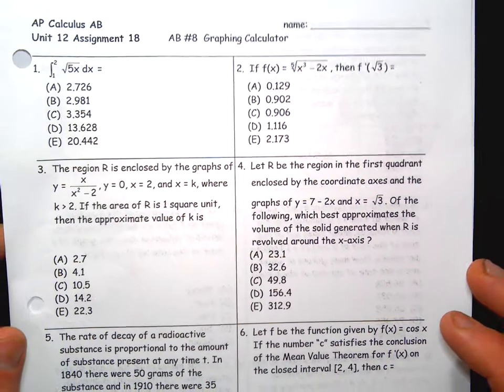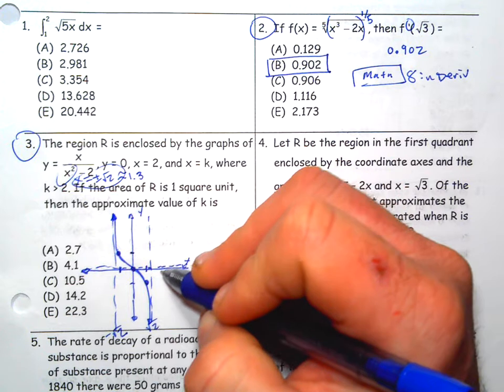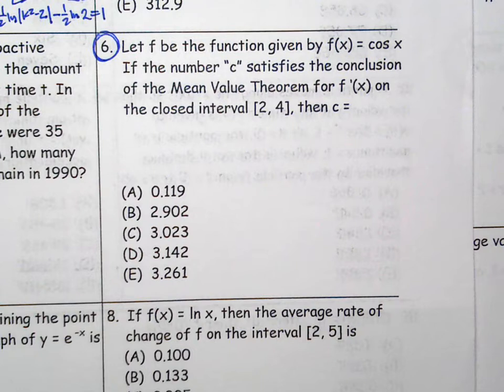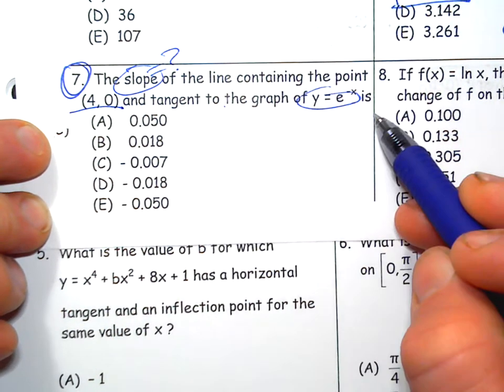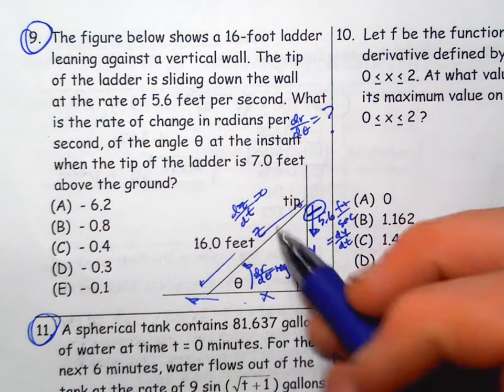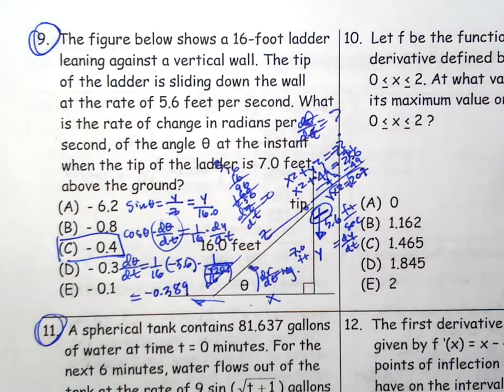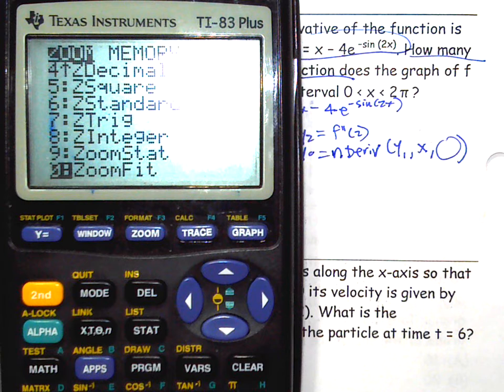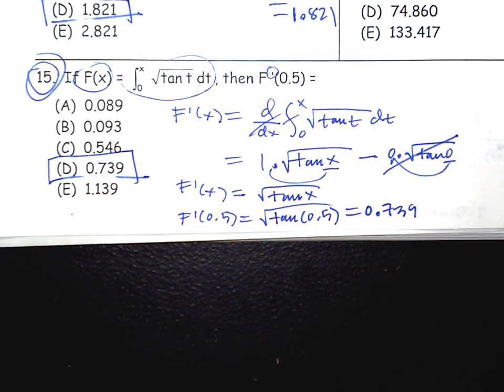AP Calculus AB 12-18 AB#8 Graphing Calculator Multiple Choice